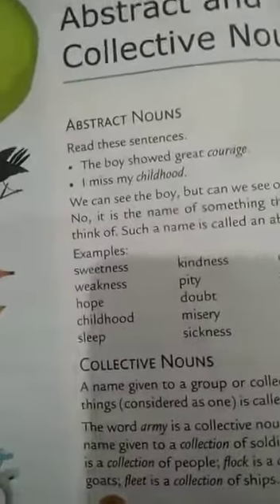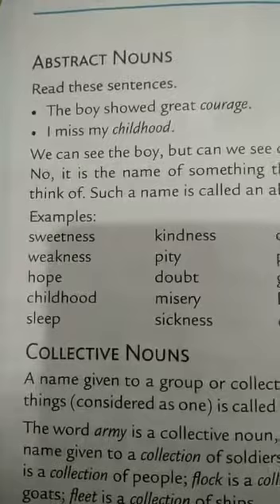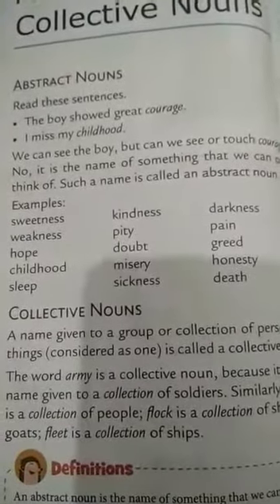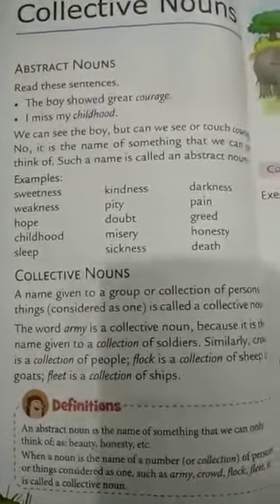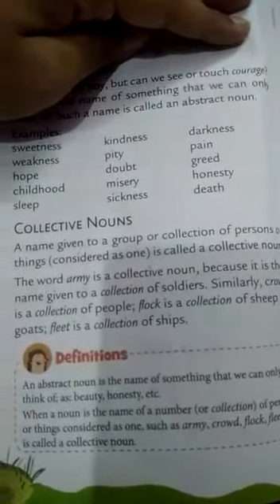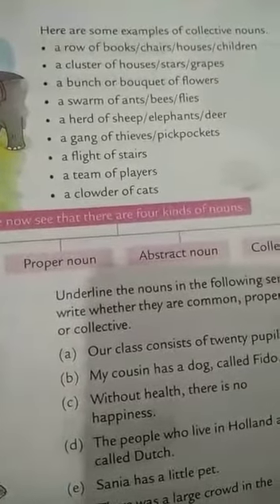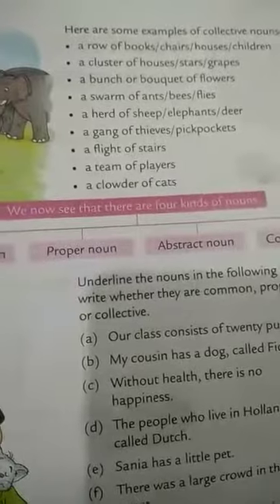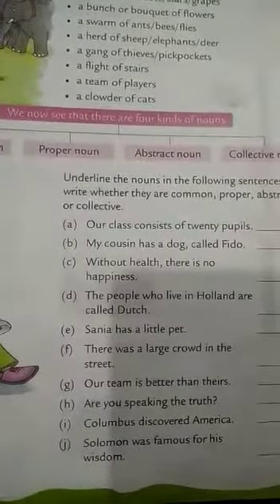Class 4th,English grammar,ch.8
Abstract Noun And Collective Noun.